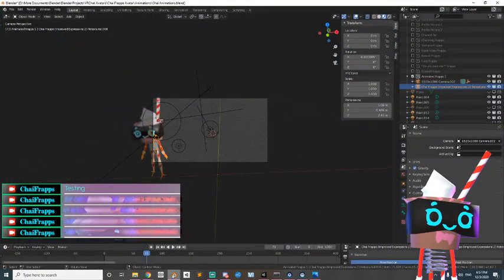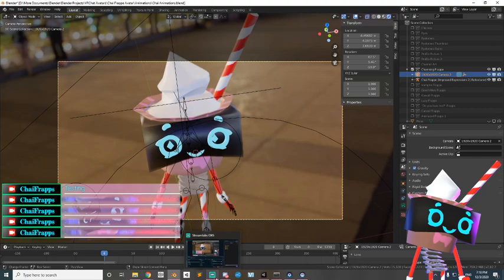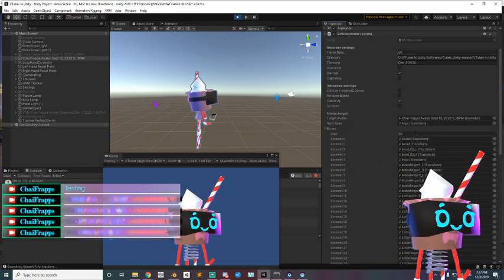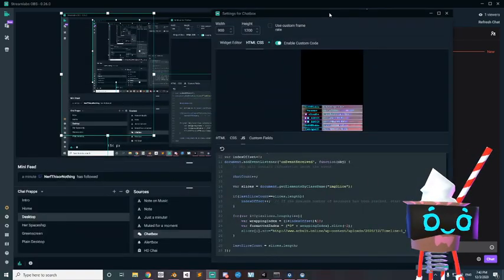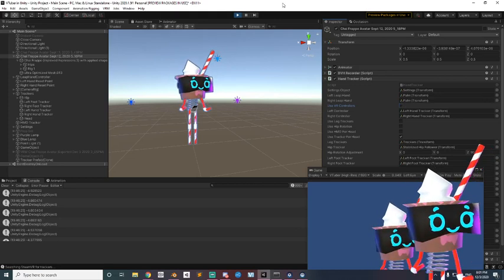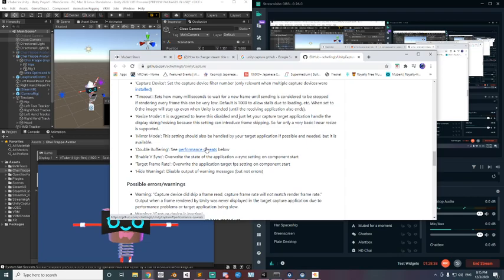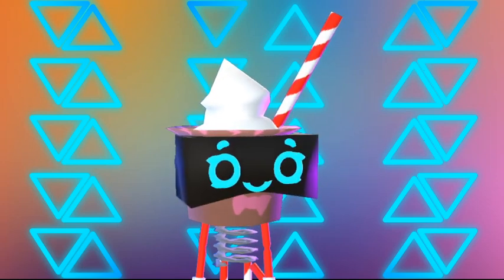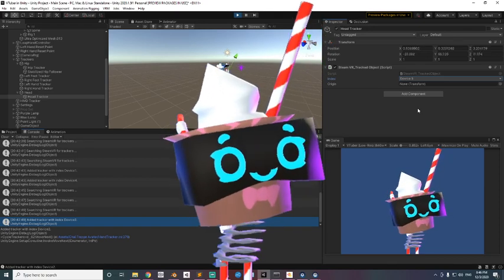Dec. 3 stream (part 2): Hanging out after attempting animation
Come say "chaihi" on stream at the link on my "About" page!